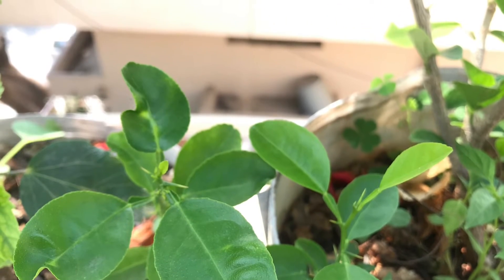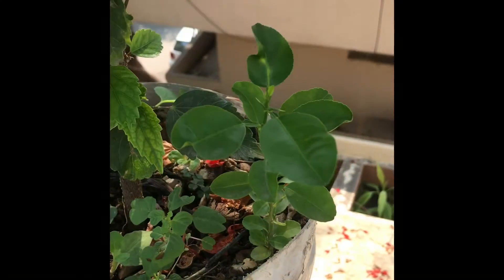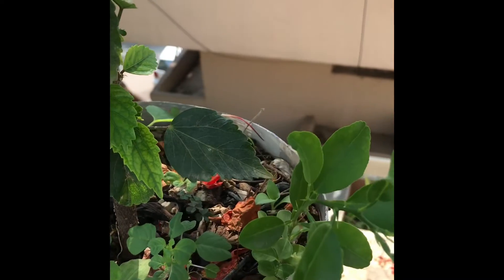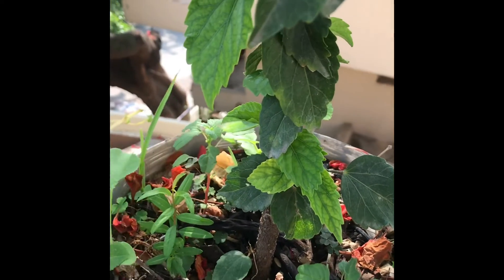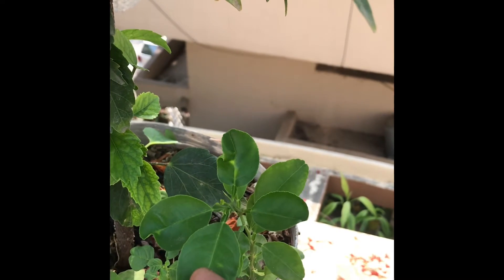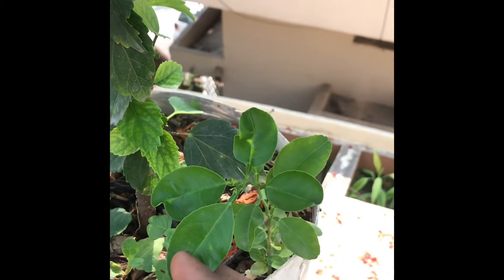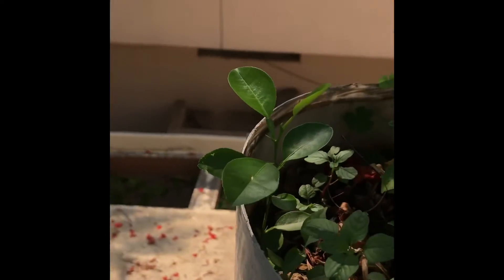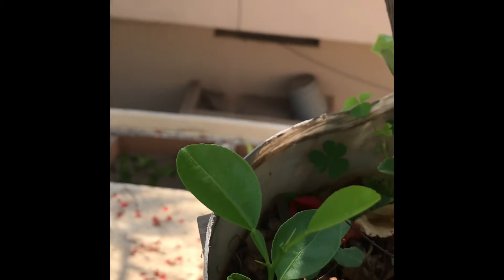Orange or lemon 🍋